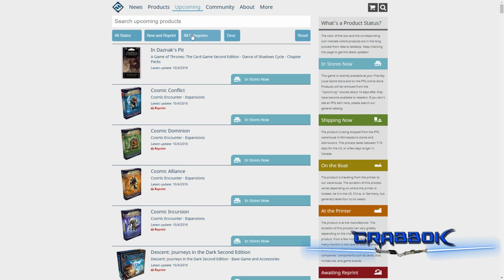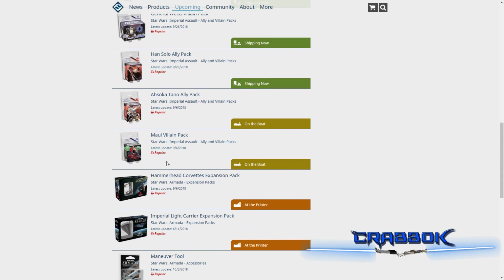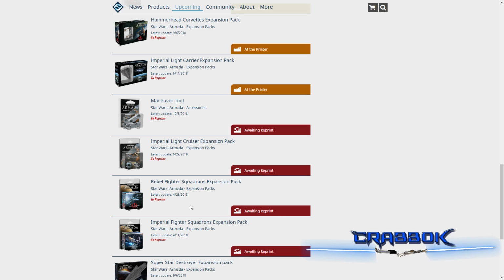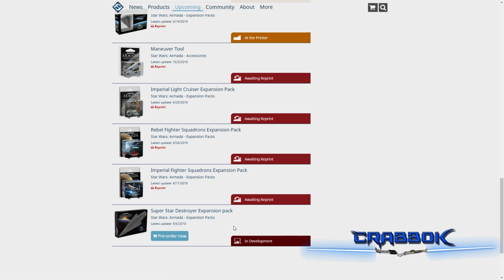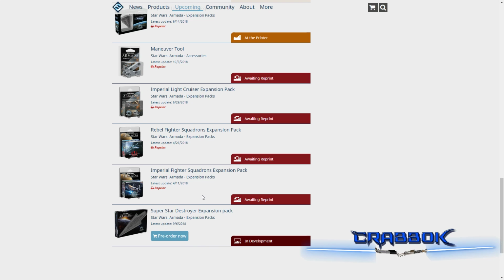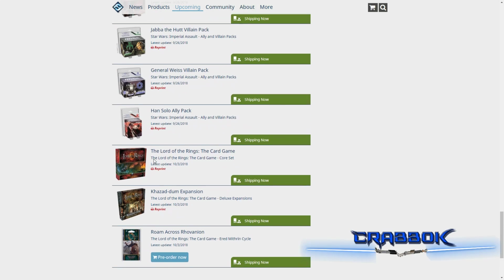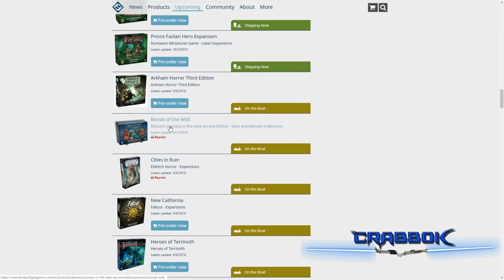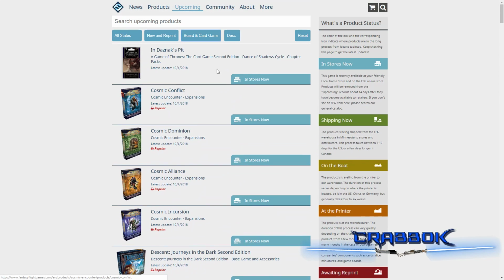Out of Print Games and Expansion from FFG